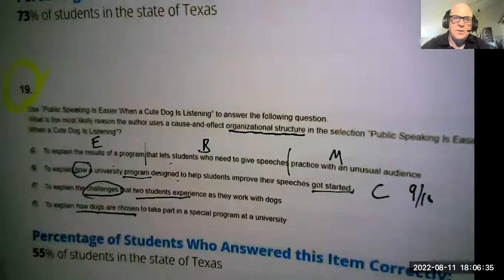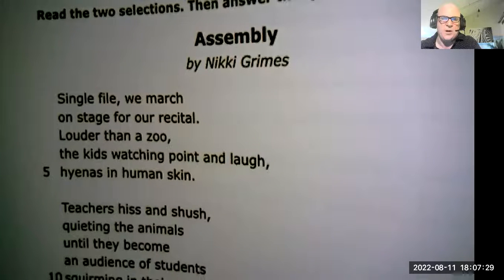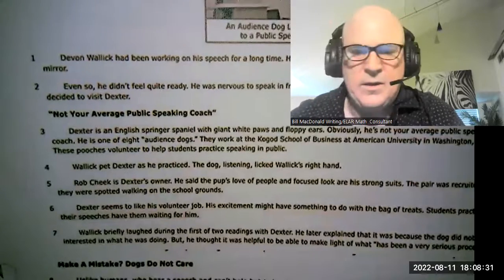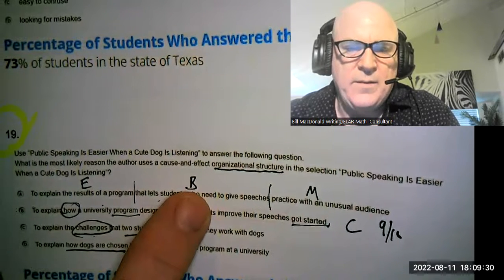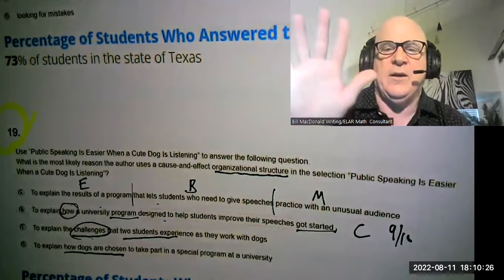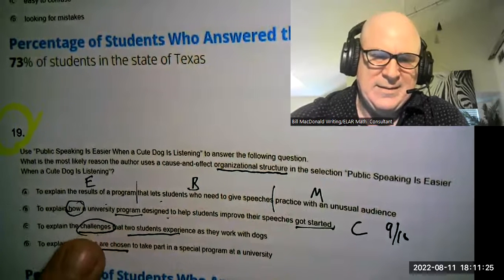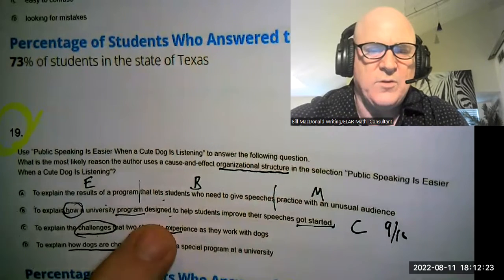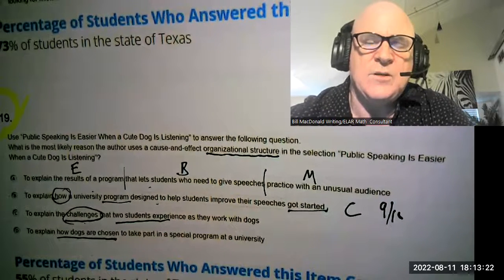Cause & Effect Organizational Structure of a Literary Nonfiction Selection 55%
Reason for a Cause & Effect Organizational Structure of a Literary Nonfiction Selection  55%  5th Grade 2022 Statewide Average

Two Keys to the Correct Answer:
1. Organizational Structure of a Selection Means the Entire Passage NOT One or Two Paragraphs
2.  The Key Word "Result" in the Correct Answer Choice is a Synonym of "Effect".